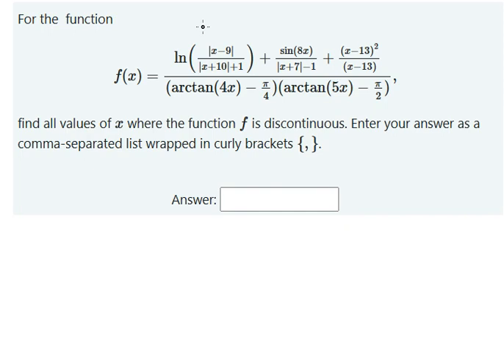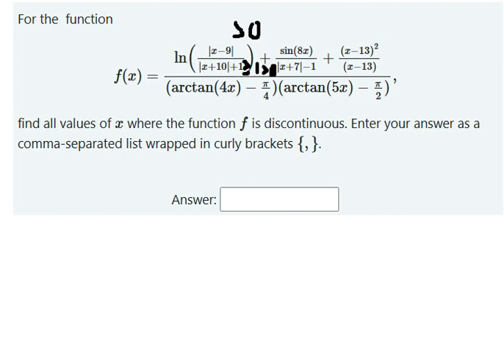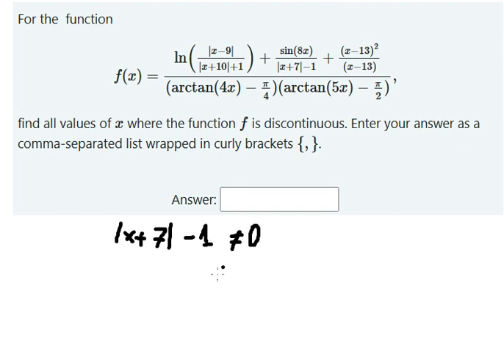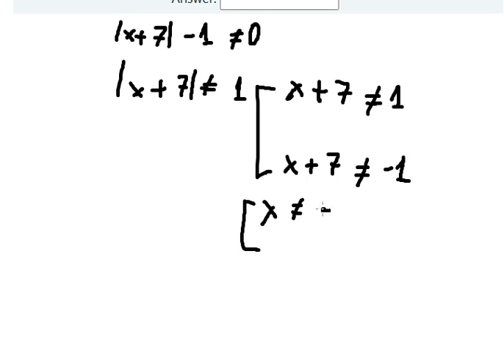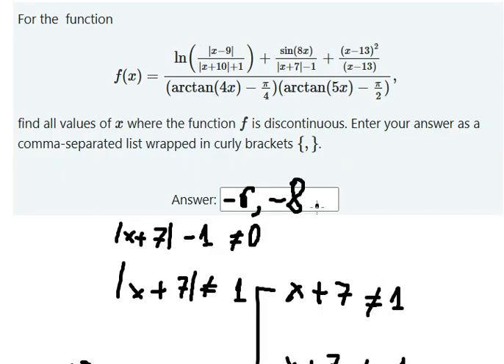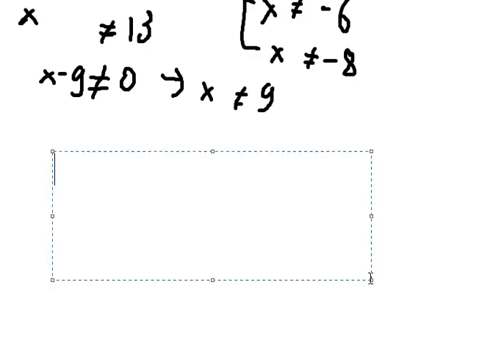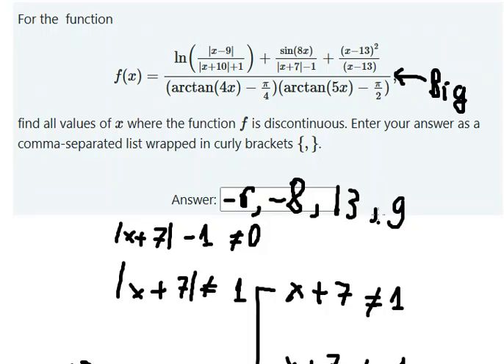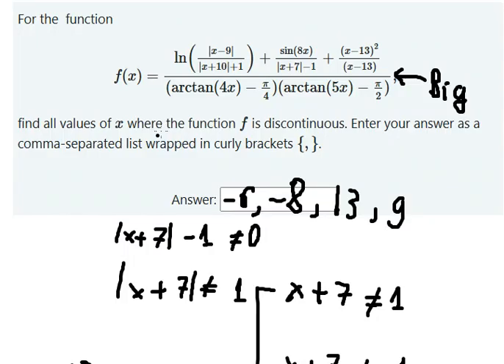For the function f(x)=ln(|x-9|x+10|+1)+sin(8x)/(|x+7|-1)+(x-13)^2/(x-13) - Discontinuity